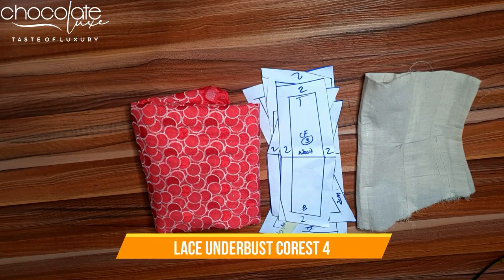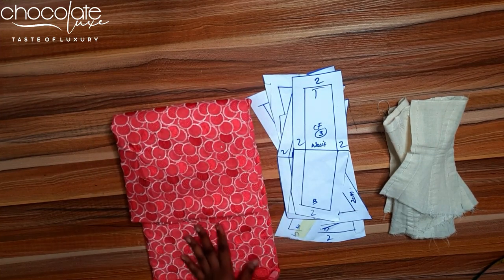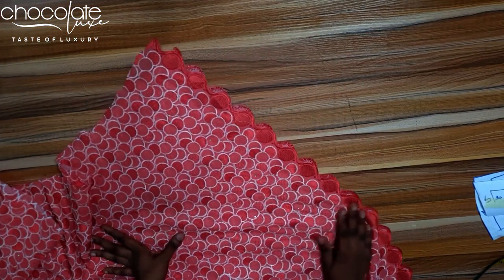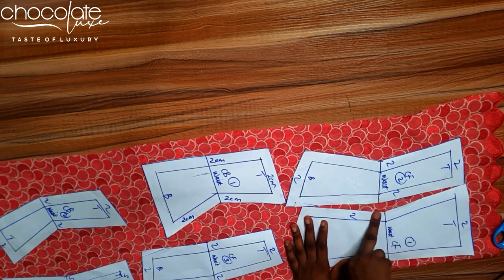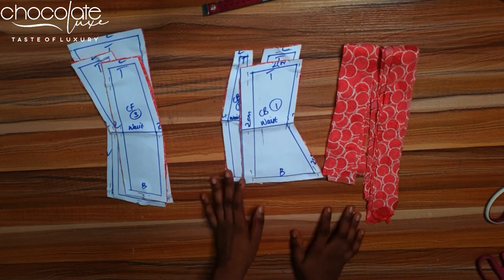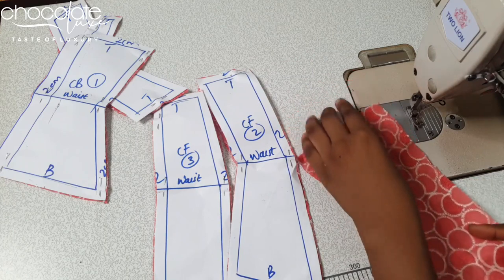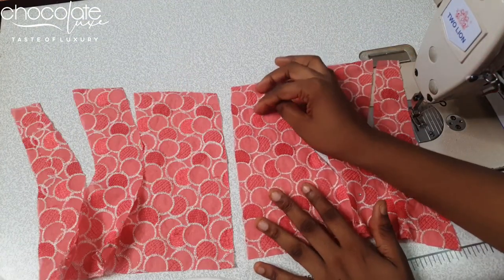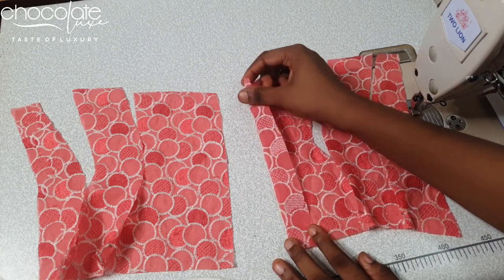How to Cut & Sew Waist Snatched Underbust Corset 4 - Natalie Bray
msha.ke/chocolateluxe

Selar.co/m/chocolateluxe

or send us a direct WhatsApp message by clicking this.